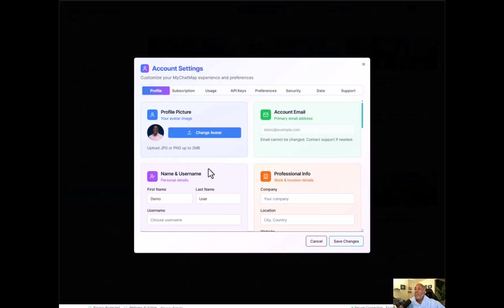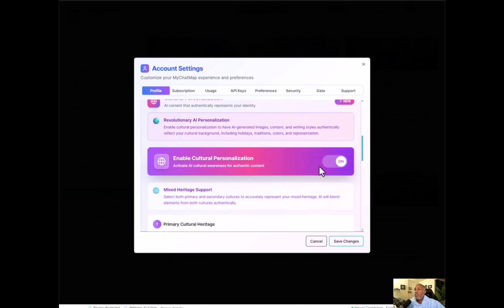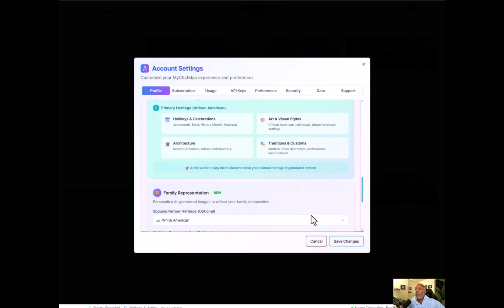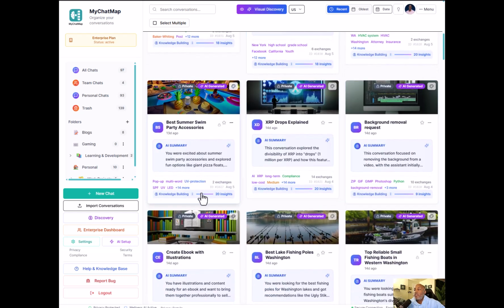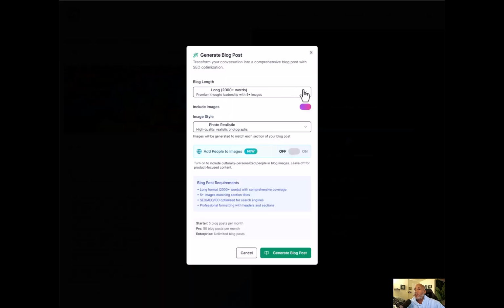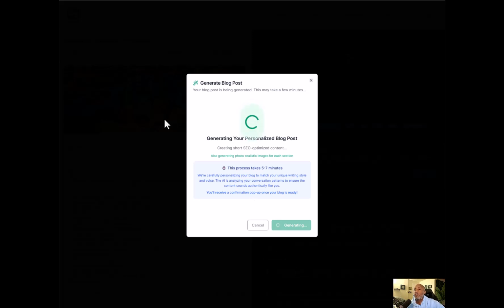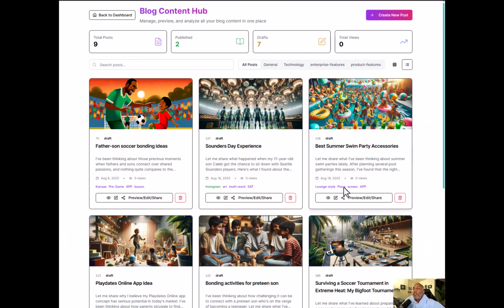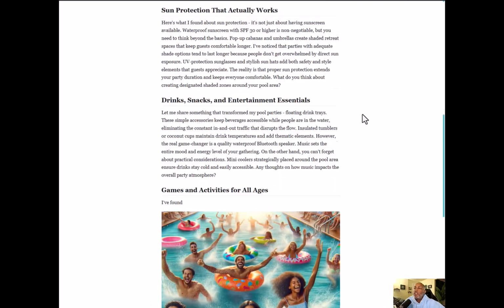MyChatMap Cultural Personalization Blog Update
New Feature: Intelligent Cultural Personalization for Blog Generation

Our AI-powered blog system now features optional cultural personalization with 70+ mixed heritage combinations. When users enable "Add People to Images," the system:

• Intelligently detects content type - Uses semantic analysis to determine when human representation enhances the narrative (no hardcoded templates)
• Creates authentic visual storytelling - Generates culturally-aware imagery that reflects real diversity in professional settings
• Maintains full user control - Toggle on/off at will; system automatically adapts to show products/concepts without people when appropriate
• Delivers enterprise-grade personalization - Each blog pulls directly from user conversations to create truly personalized 2000-word articles with embedded images

Key Innovation: The system uses LLM-based content understanding to automatically determine whether images should include people or focus on products/concepts - no manual configuration needed.

Business Impact: Enterprises can now generate blogs that authentically represent their diverse workforce and customer base, with visual content that resonates across cultures.

This positions MyChatMap as the only conversation intelligence platform offering this level of sophisticated, culturally-aware content generation.